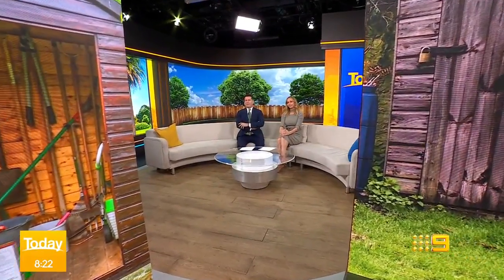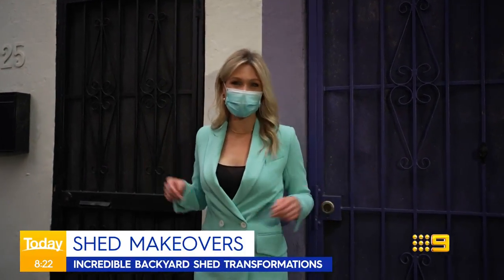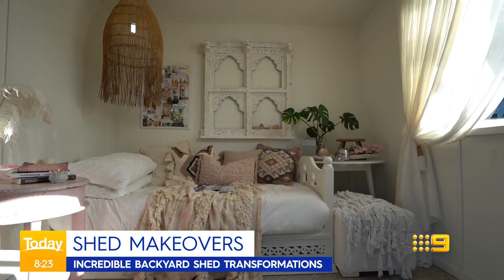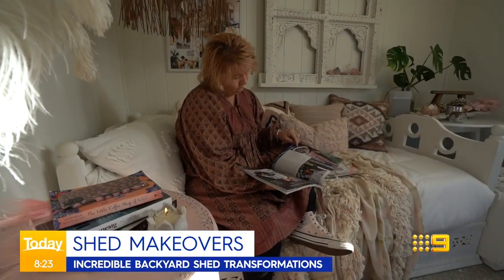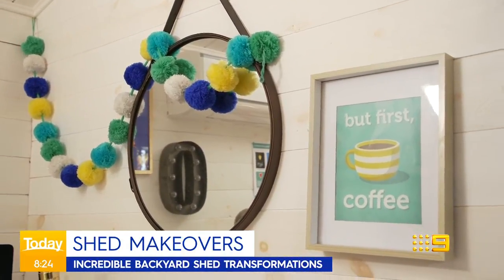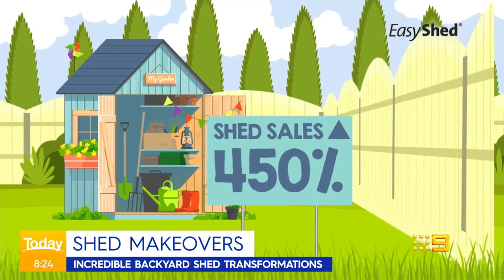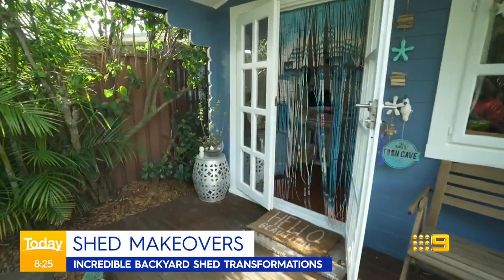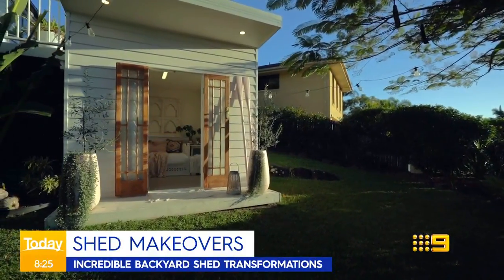Karl caught off guard by Sophie's loaded question | Today Show Australia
0:00 Backyard shed transformations
3:42 Sophie's loaded question